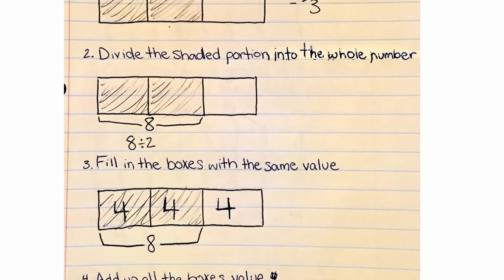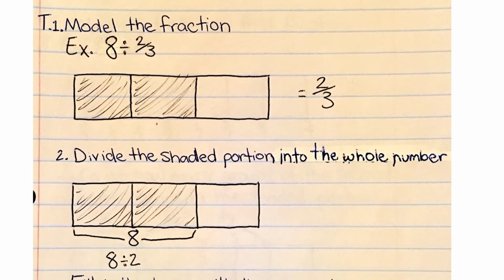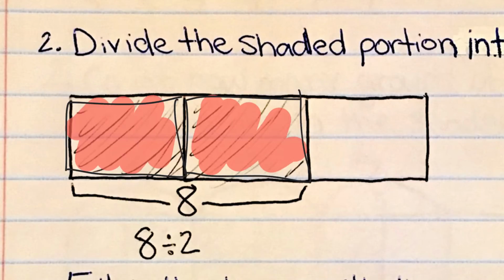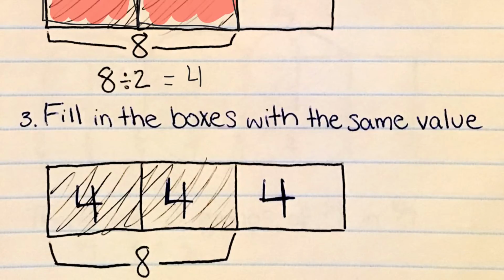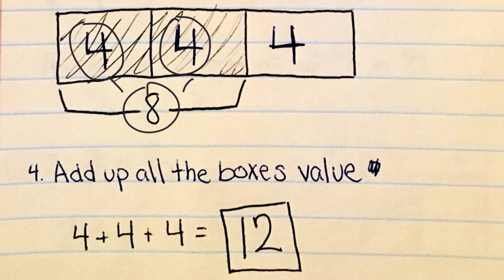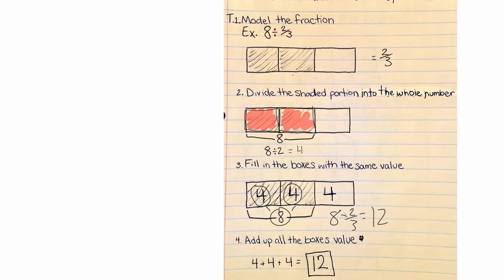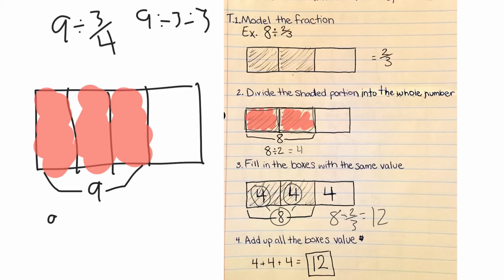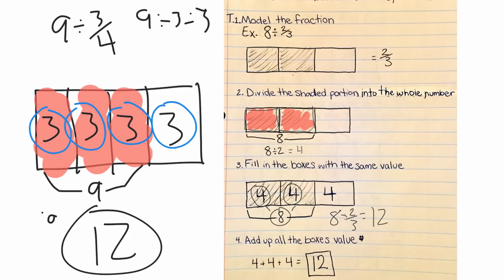M2 Lesson 2 Division Whole by Fraction HD